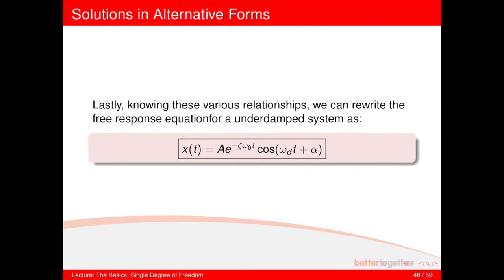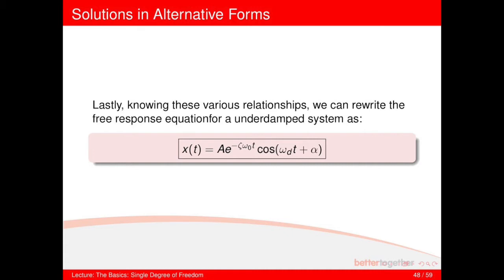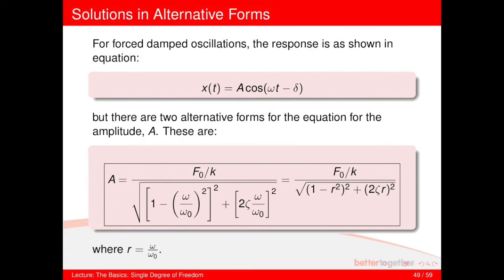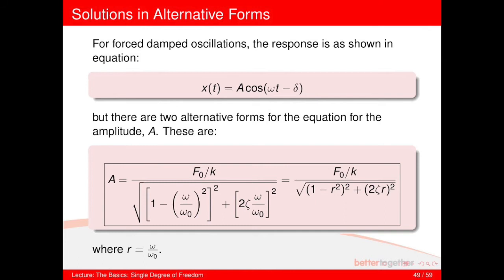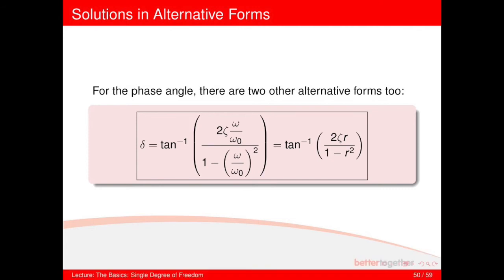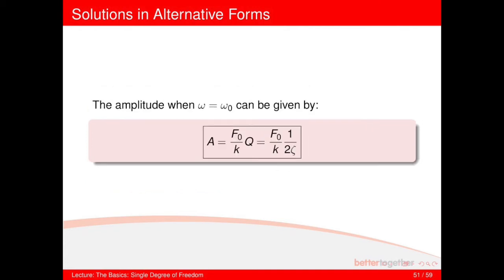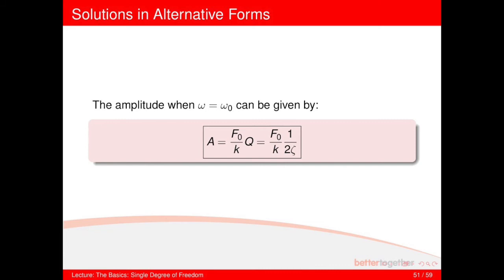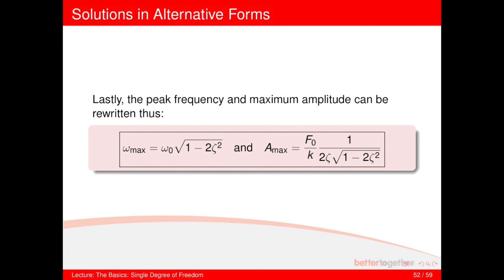Ch 2 - 2.5.4 Solutions in Alternative Forms